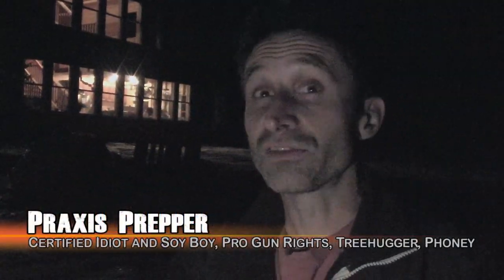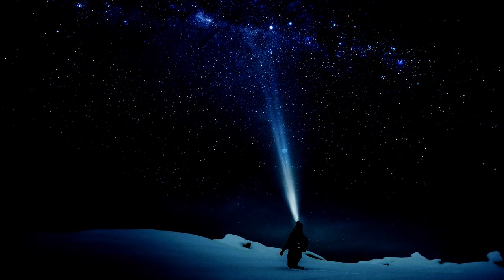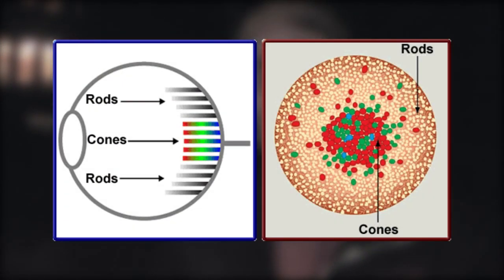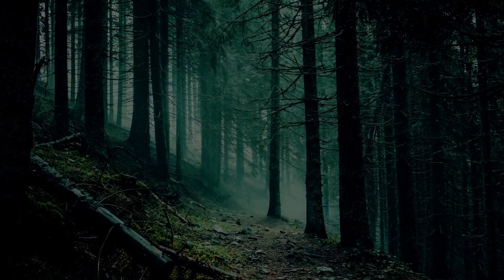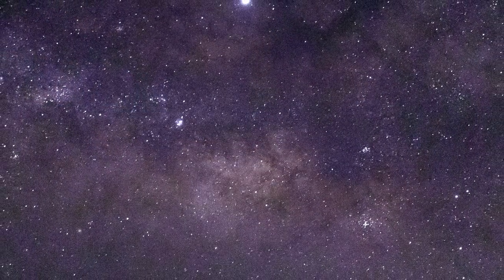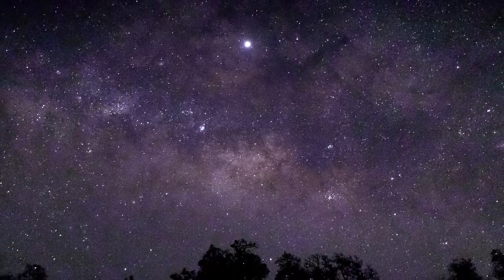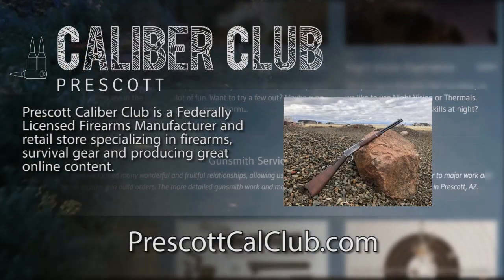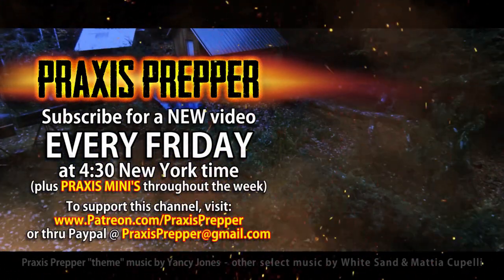Upgrade Night Vision with this Free Hack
The CO2 disaster adventure film returns next week on 1-15-21. For this week, I have a very simple hack to improve your night vision.